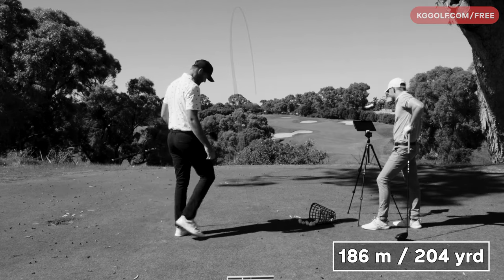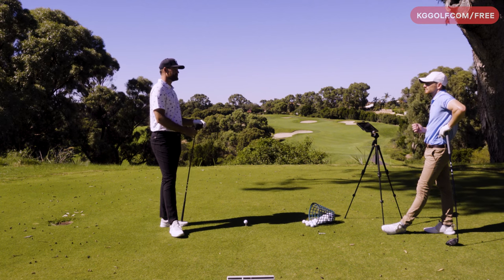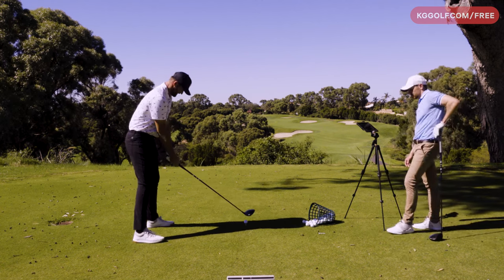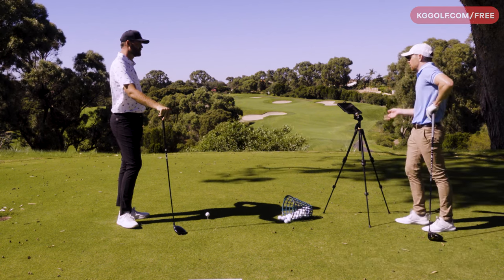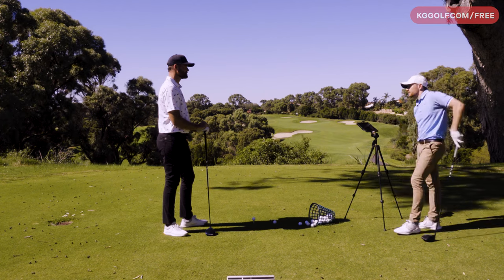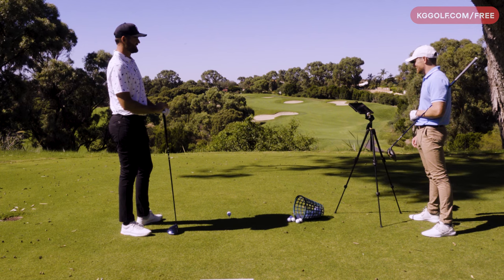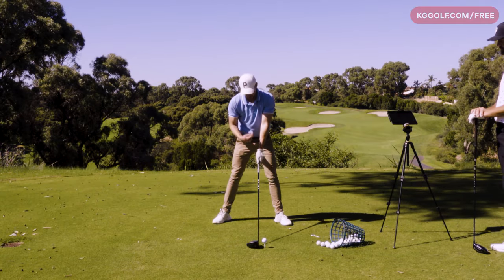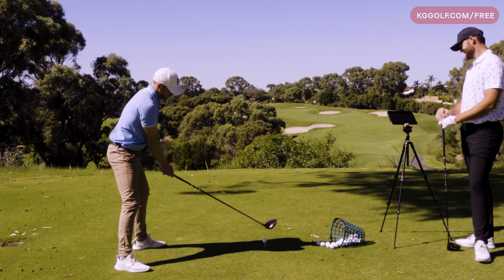Hit Your Driver Longer – Tour Pro Tips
For those looking to hit their best drives, this video on How to Hit Your Driver Longer is for you.